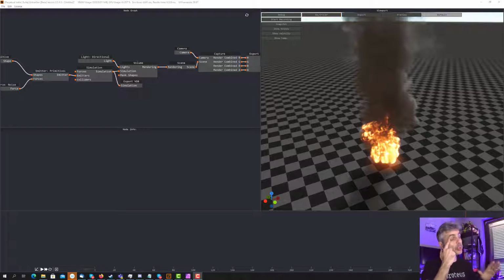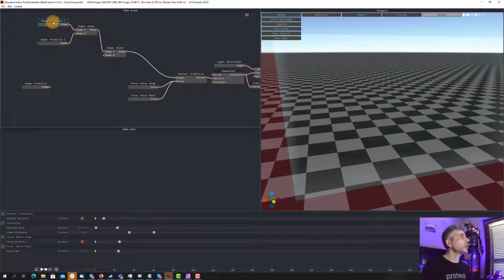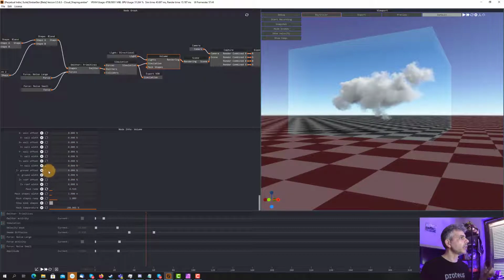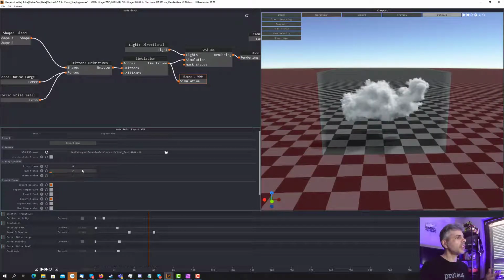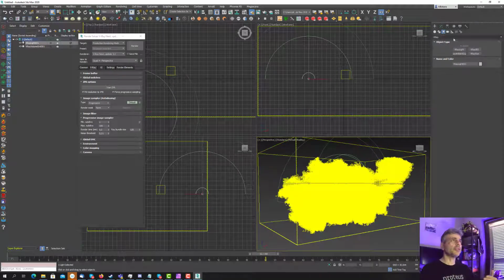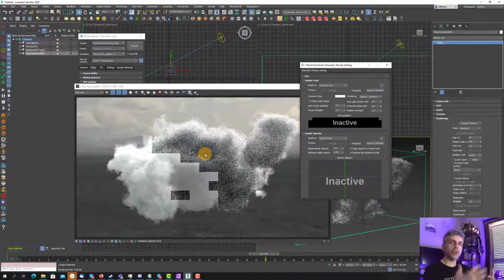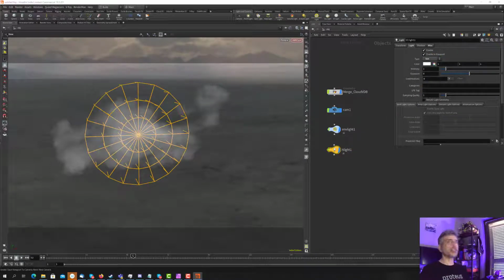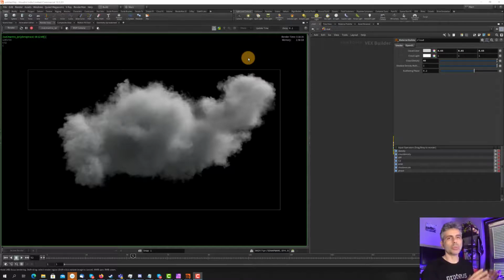Embergen Introduction - Lesson 05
A new lesson is ready, in this video we are moving forward with cloud generation.
We are going to create a new cloud shape mixing different emitters with blend nodes, then we'll export everything in VDB to see how we can use it and render it in 3ds max with V-Ray and Houdini with Mantra.